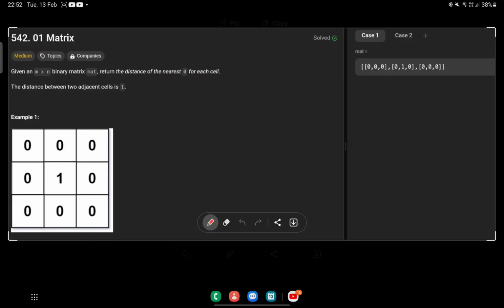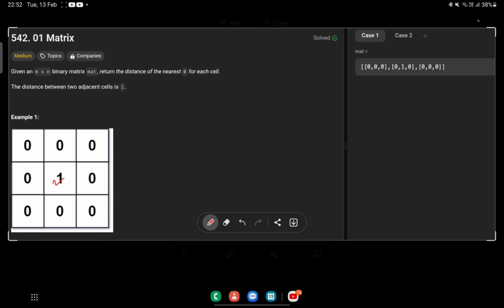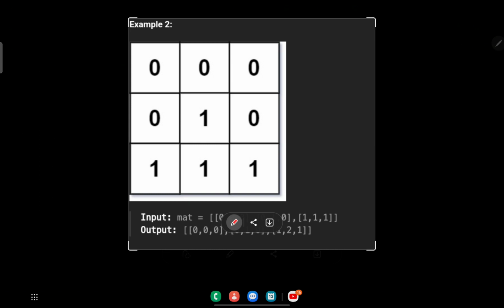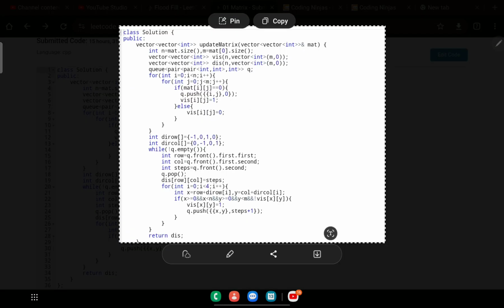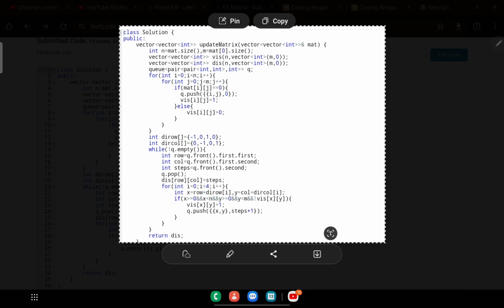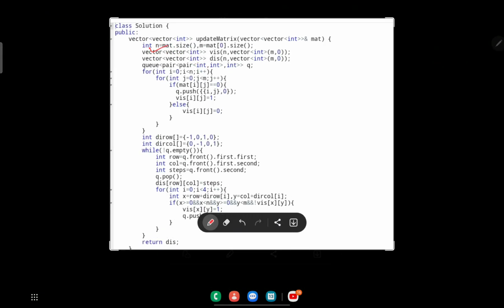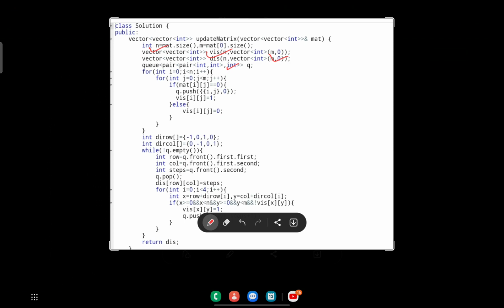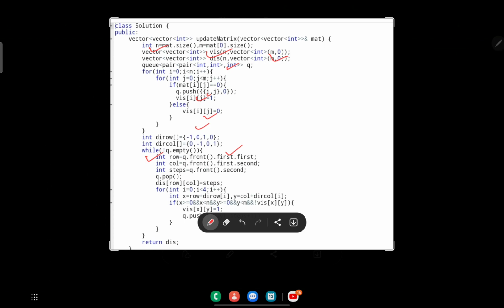01 matrix || leetcode 542